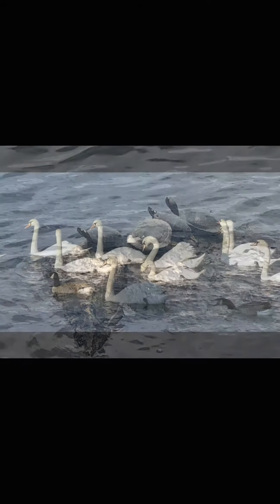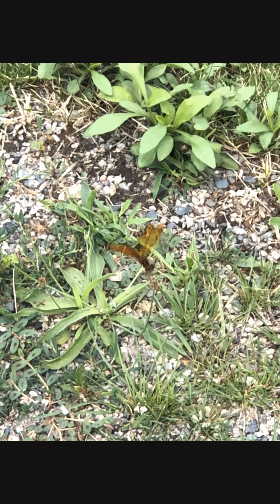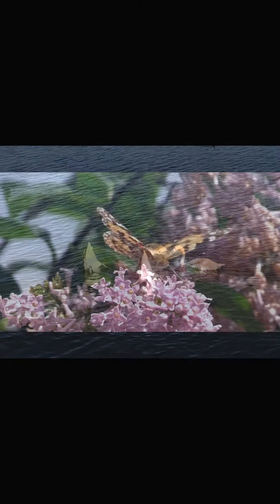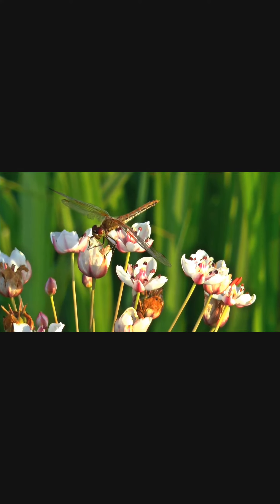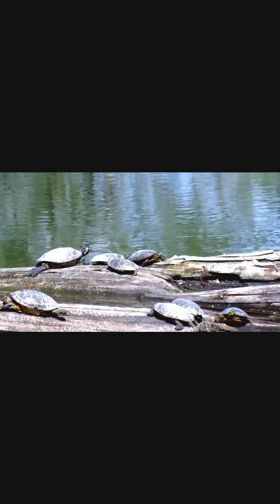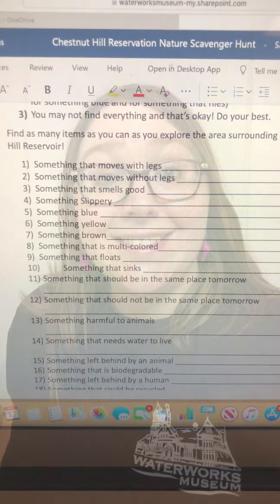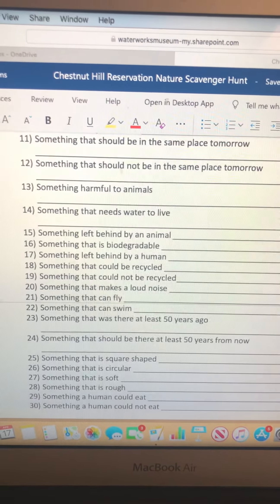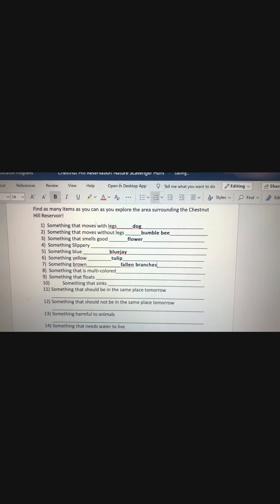Nature Scavenger Hunt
If you'd rather not make your own scavenger hunt, try using ours here!